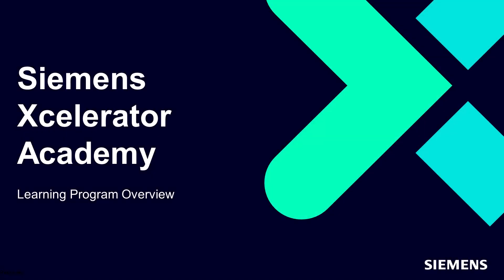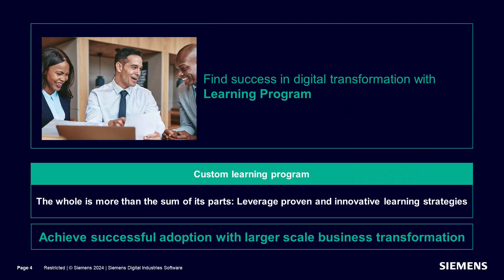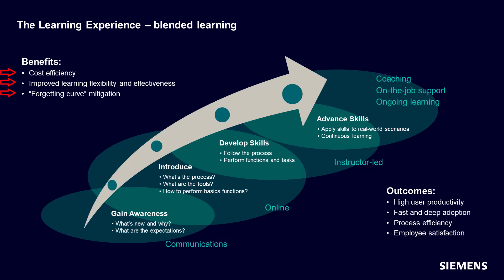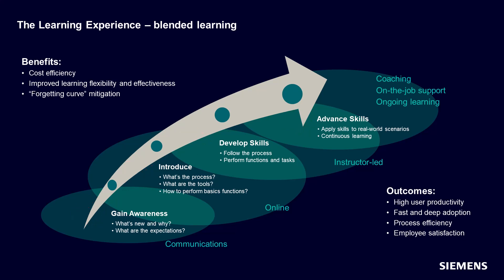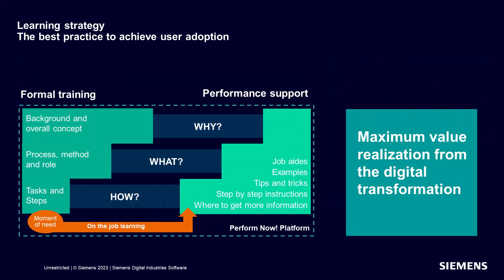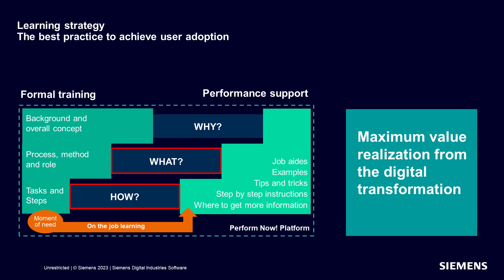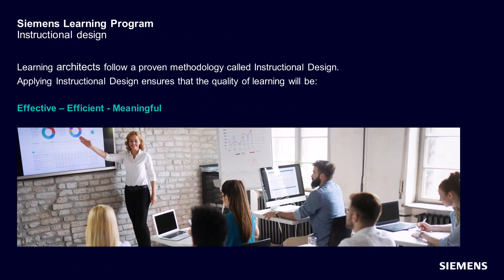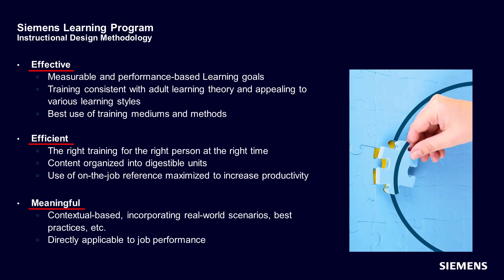Siemens Xcelerator Academy Learning Program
Discover Siemens Xcelerator Academy Learning Program: A best practice framework of proven and innovative learning strategies. Learn how to address all your learning needs to enable a high-performance workforce, support on-the-job productivity and provide continuous up-skilling.